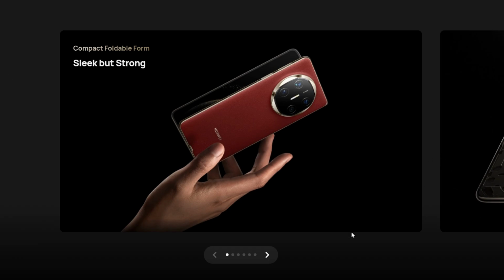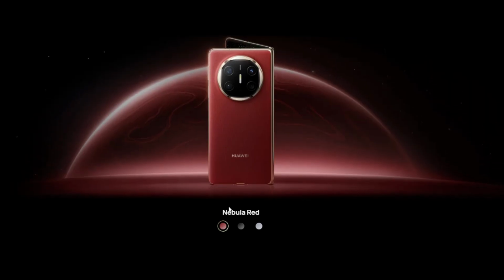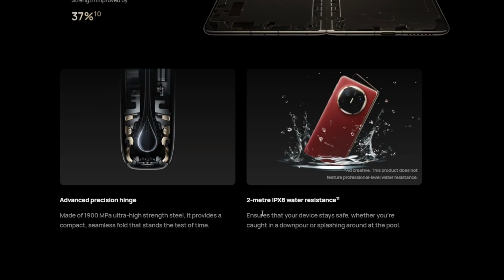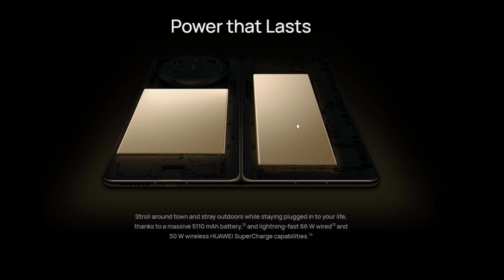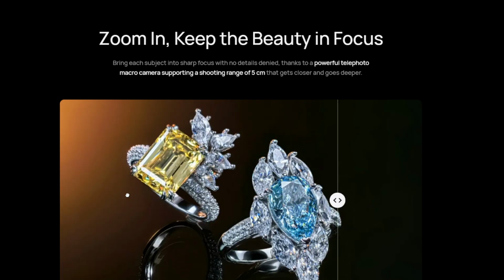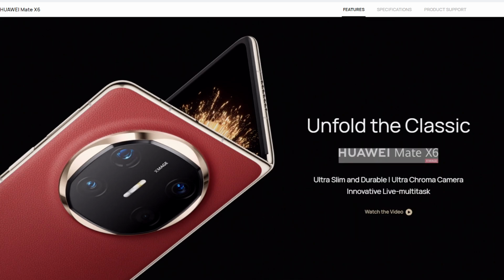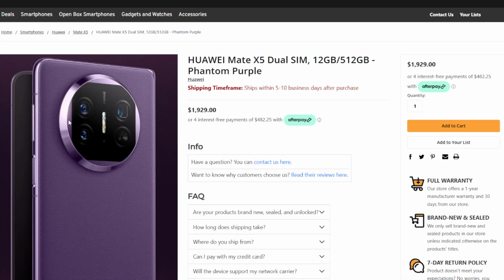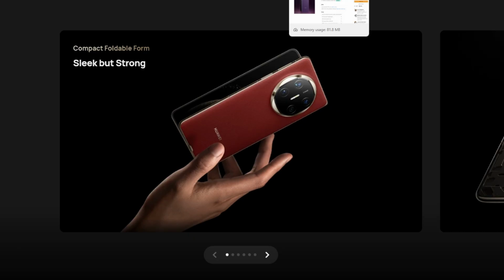SO HUAWEI'S BRAND NEW MATE X6 LOOKS A LOT LIKE ANOTHER FOLDABLE PHONE ON THE MARKET.................